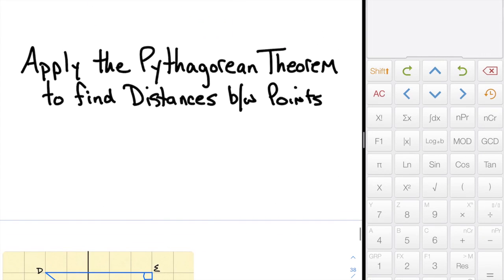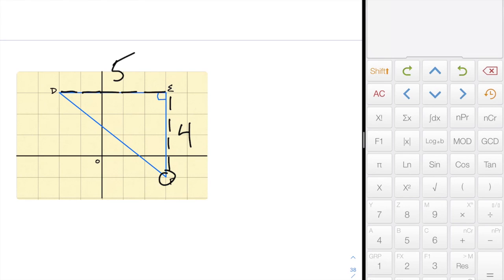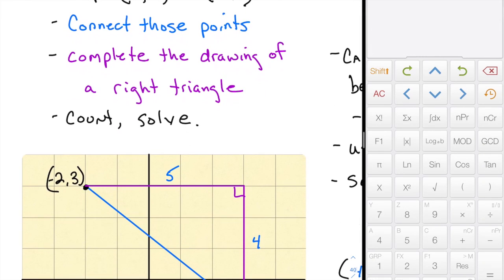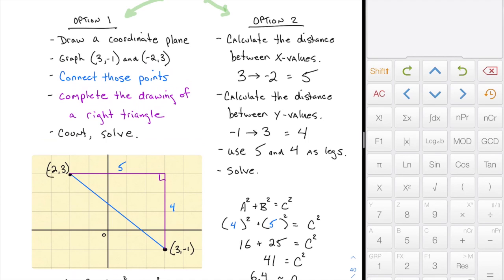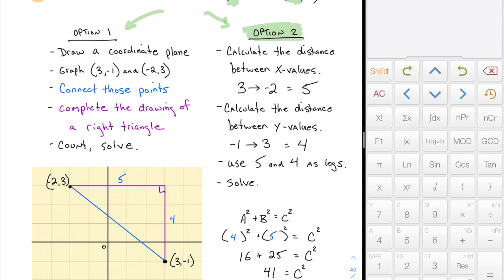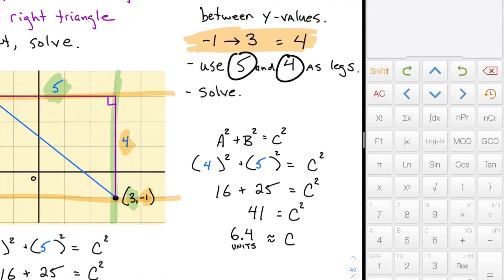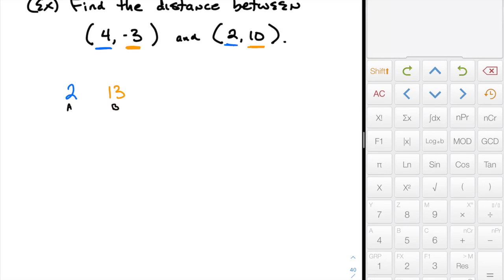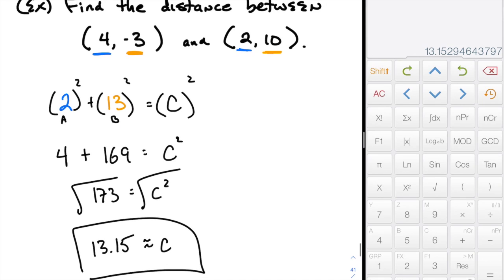Determine the Distance Between 2 Points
This video is about how to Determine the Distance Between 2 Points